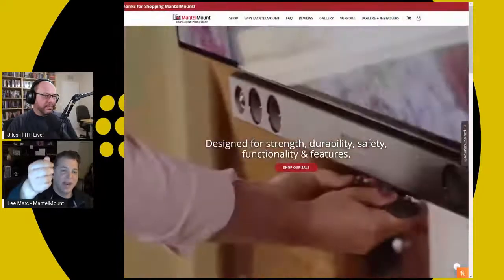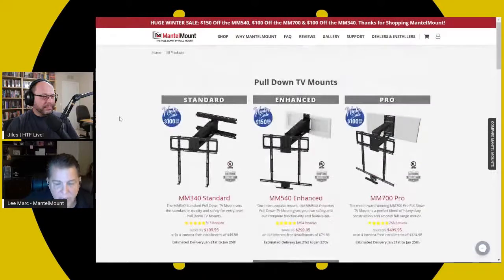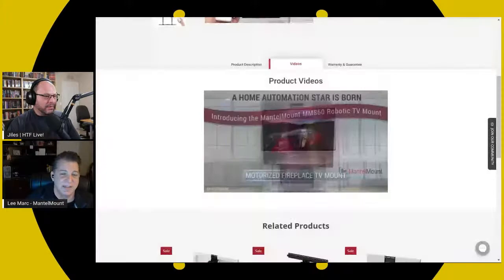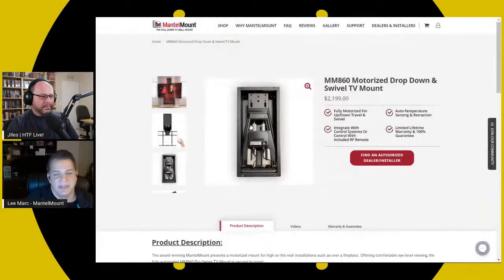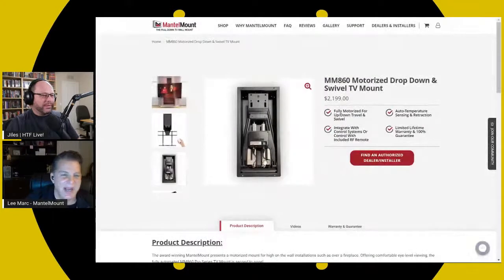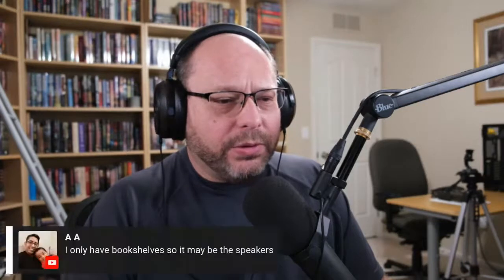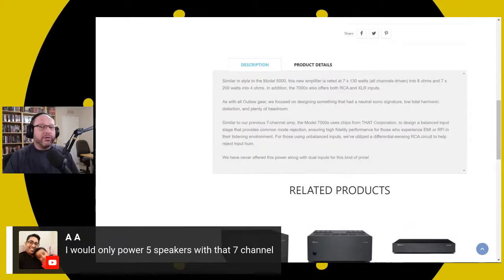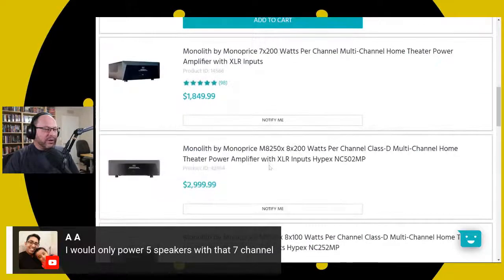EP 151 - Mantle Mount and 2022 Must Watch TV Shows on HTF Live!